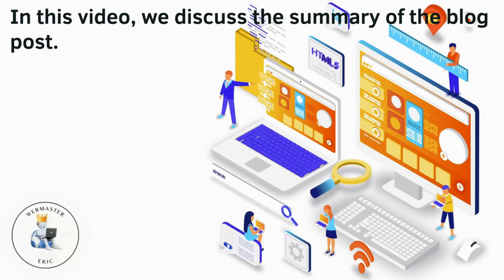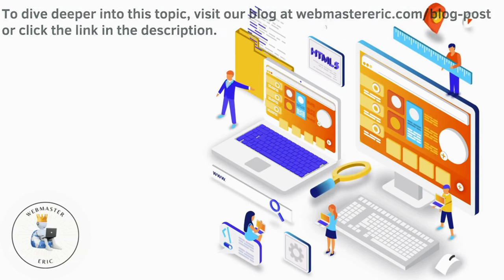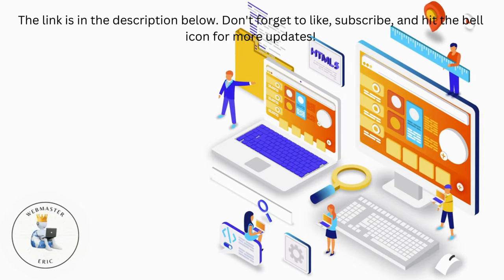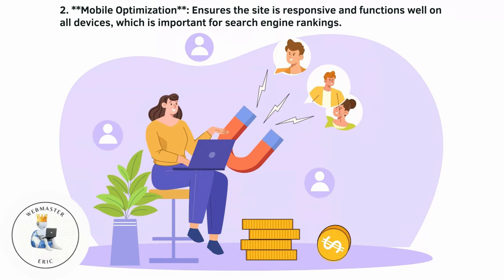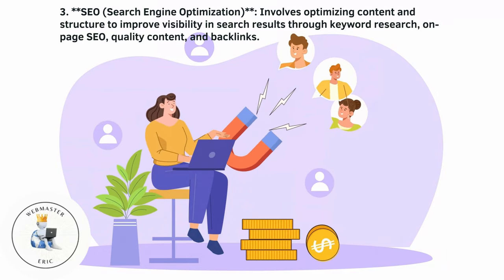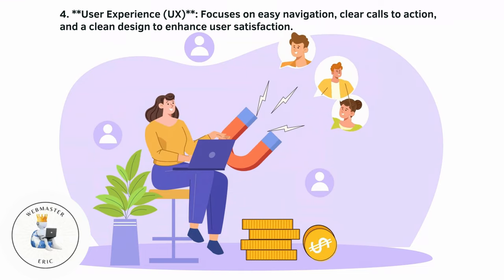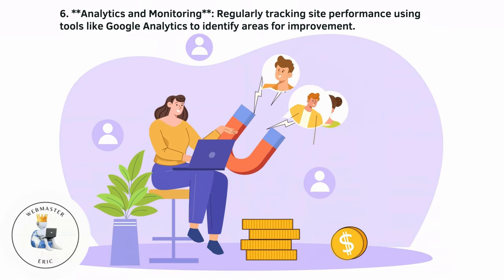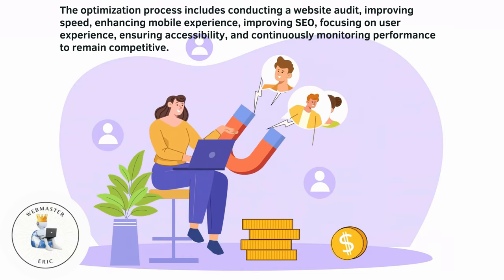Website Optimization in 2024 Works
Website Optimization in 2024 Works (A Short Summary)

Timestamps:
0:00 Introduction